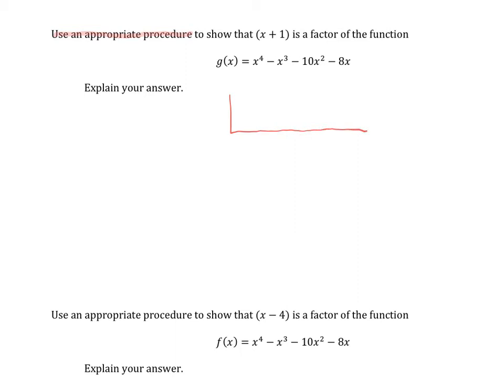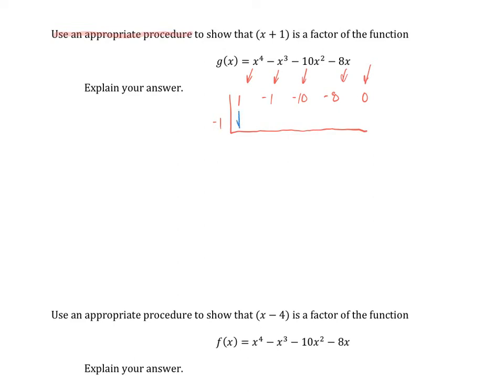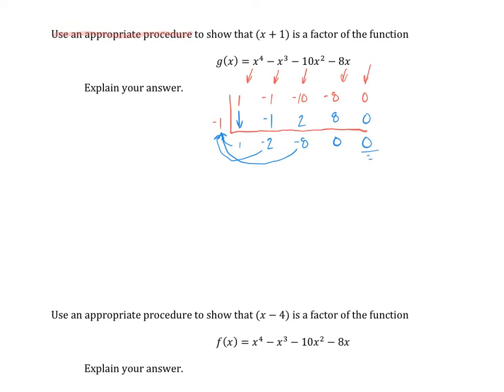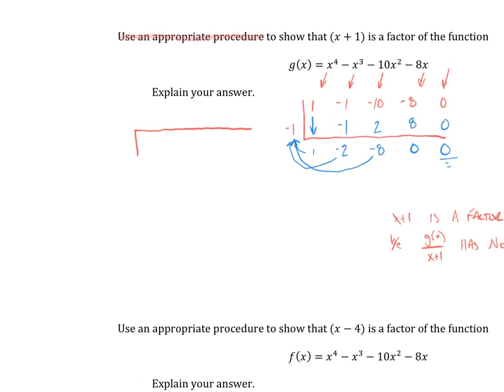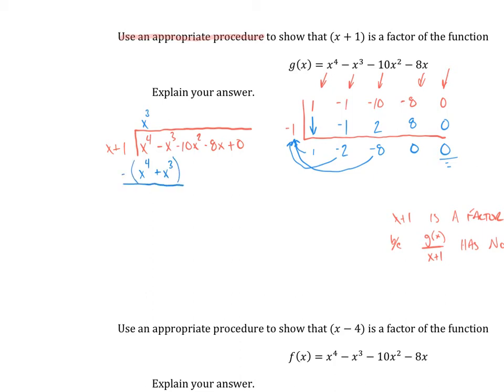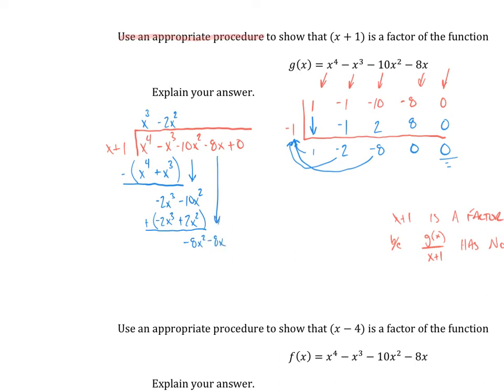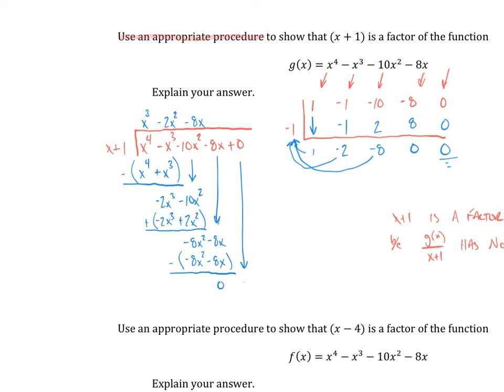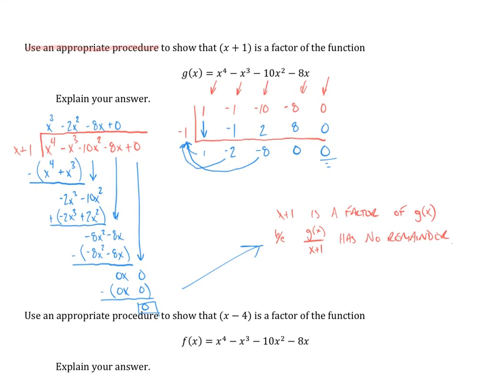Quiz Review HW (back problem)